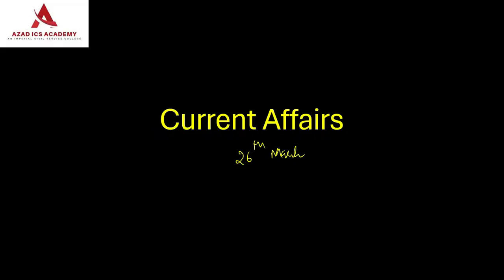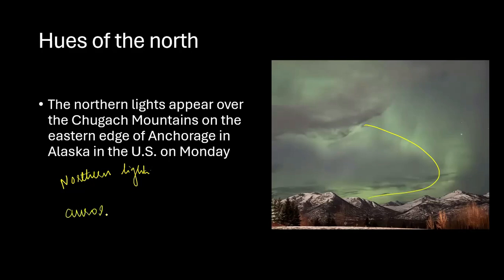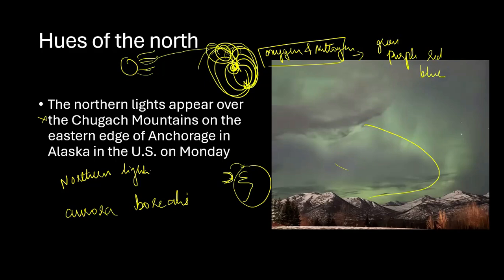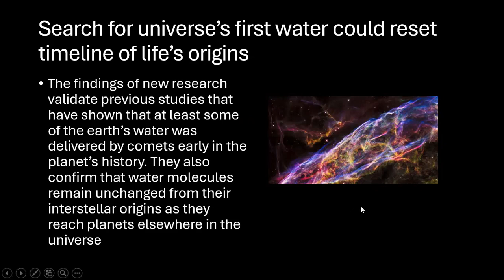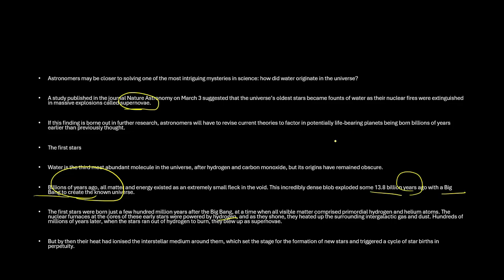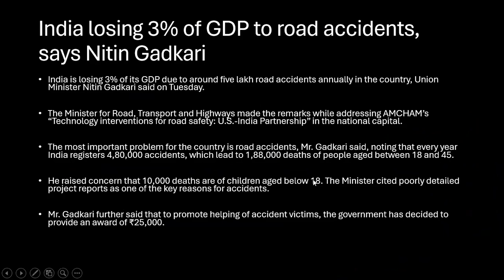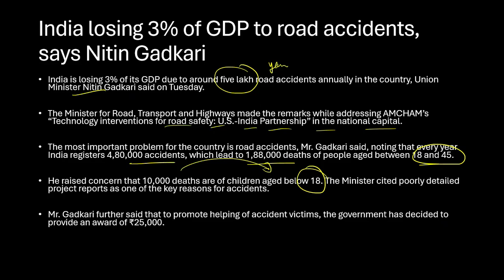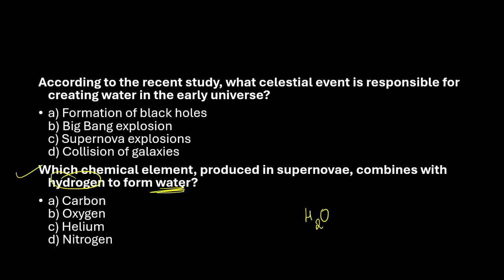IAS CURRENT AFFAIRS | UPSC | THE HINDU | Azad News Analysis | March 1 2025 | Daily News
We provide coaching for UPSC and other state exams exclusively. Our Academy is well equipped with renowned faculties and numerous mentors to guide the aspirants in a right path helping them to reach their goal earliest.